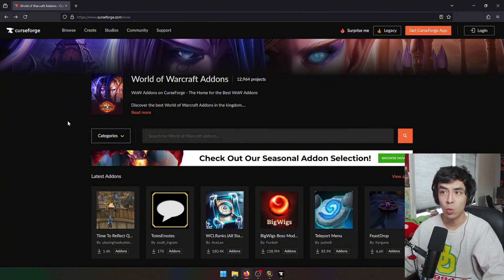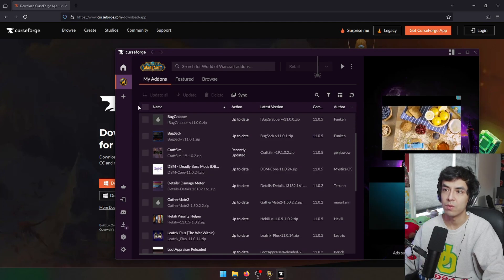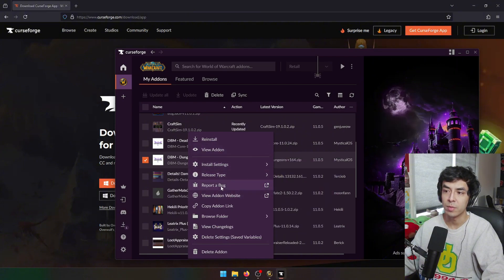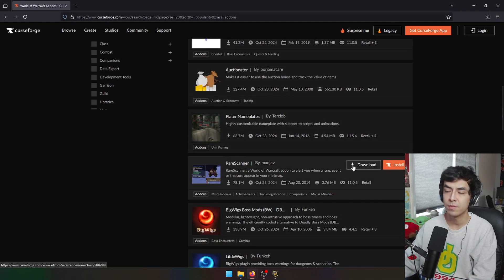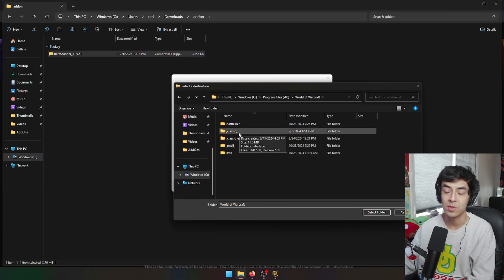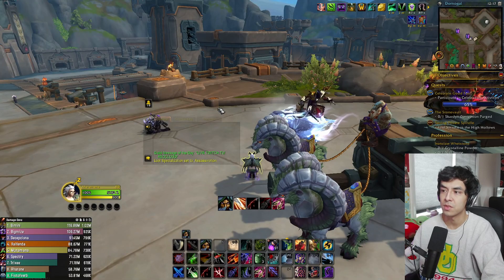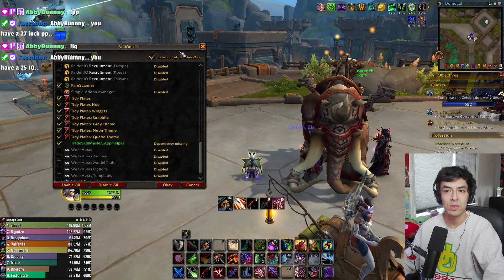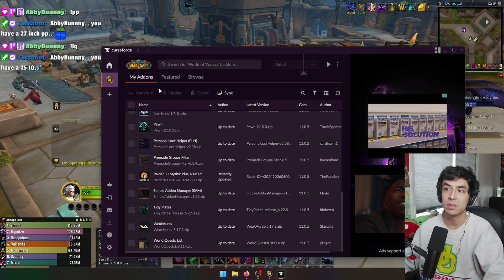How to Install Addons for World of Warcraft! EASIEST Methods!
These methods work for lots of games. I chose only World of Warcraft, of course, for this explanation.

1st Method: 00:00 - 3:14
2nd Method: 3:15 - 8:20

⭐ Member Goal: 0/5